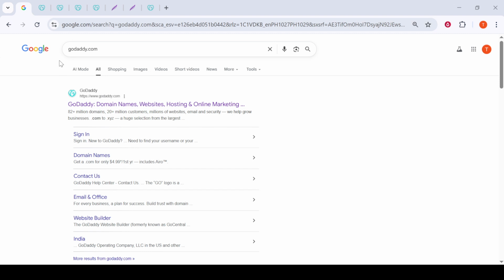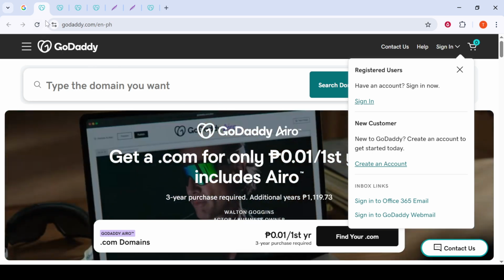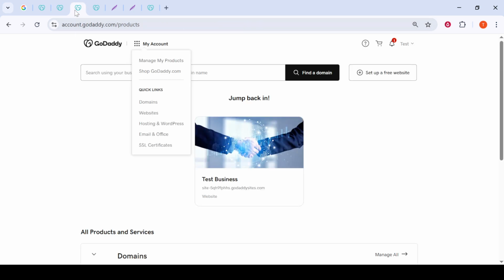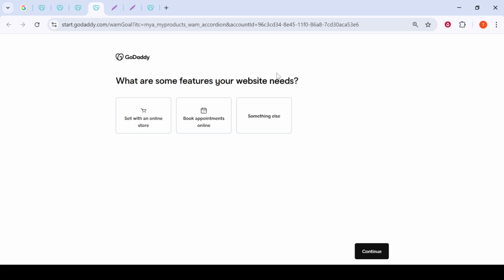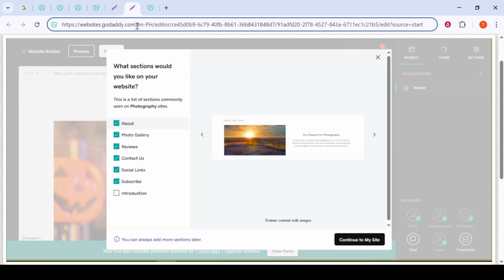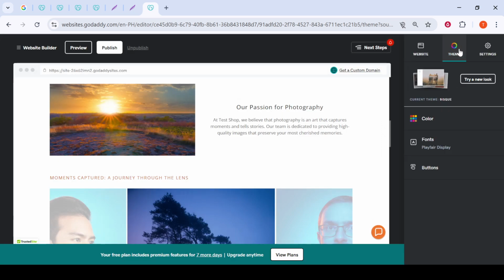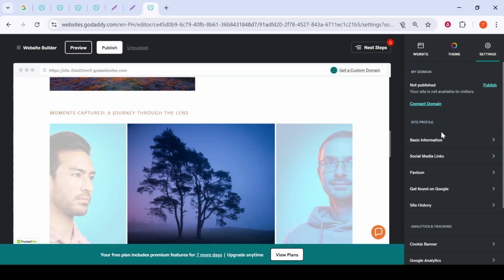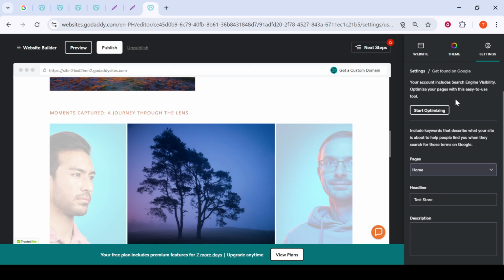Godaddy Website Builder [2026 Full Guide]